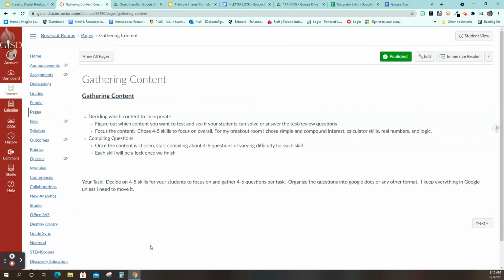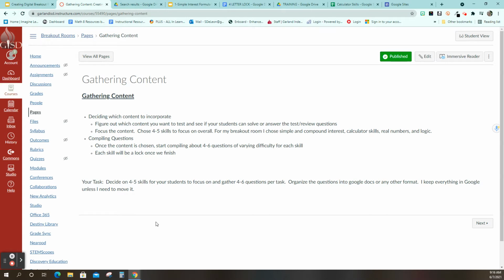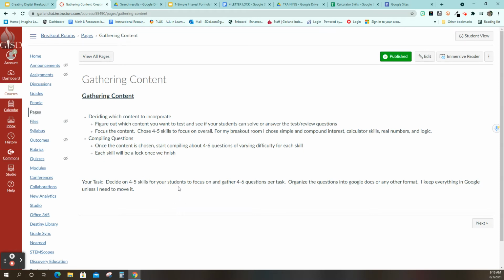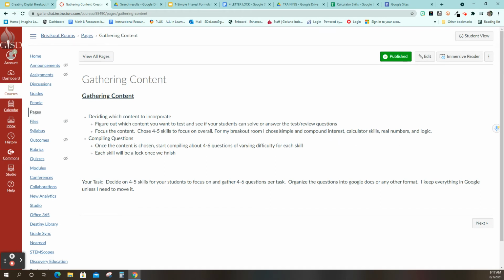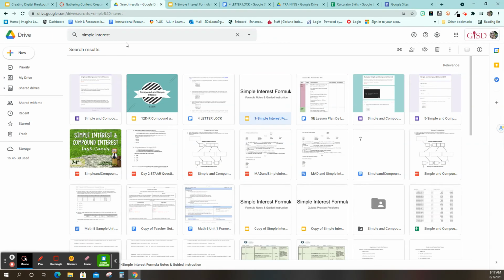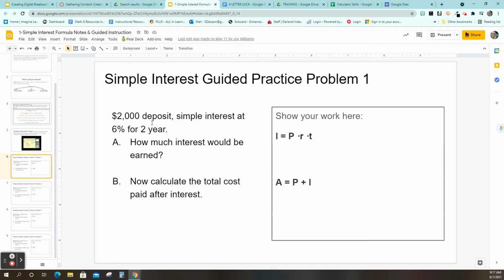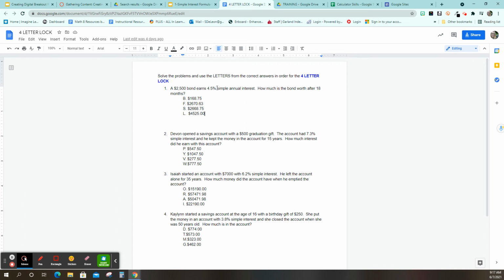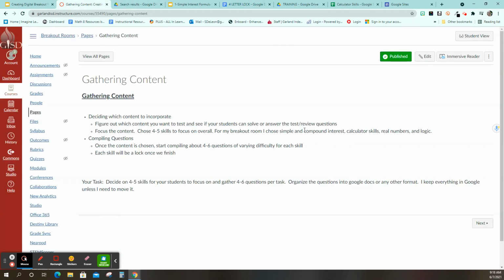Breakout Room Creation: Gathering Content